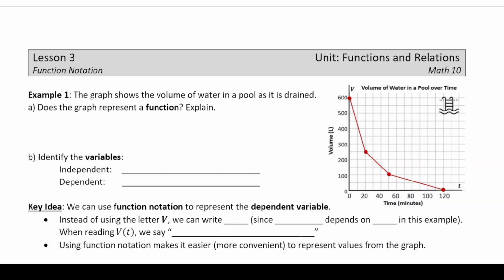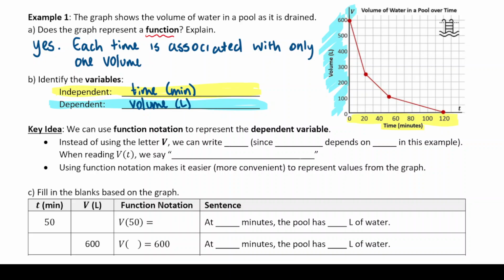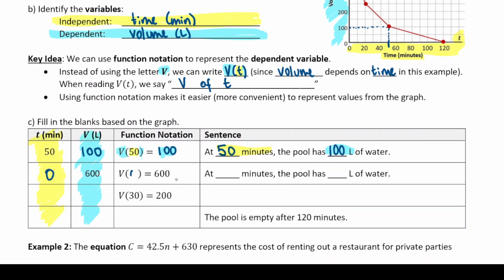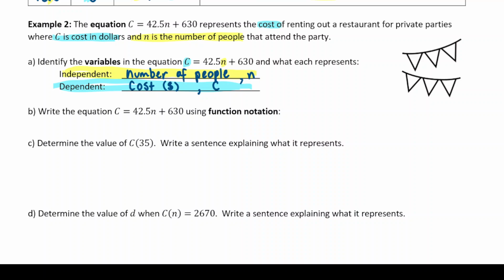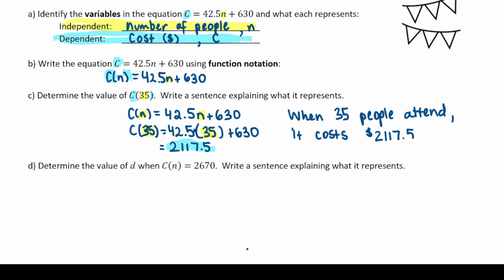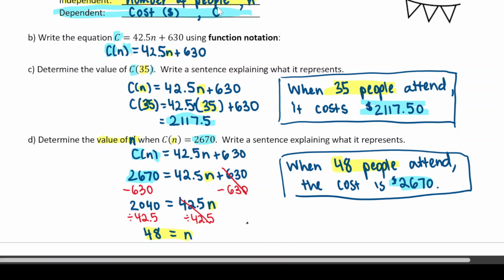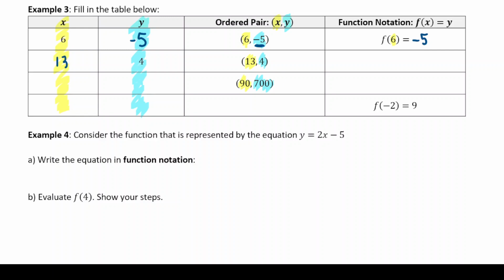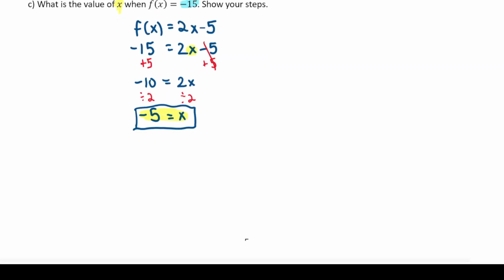Lesson 3 - Function Notation - Functions and Relations Unit - Math 10